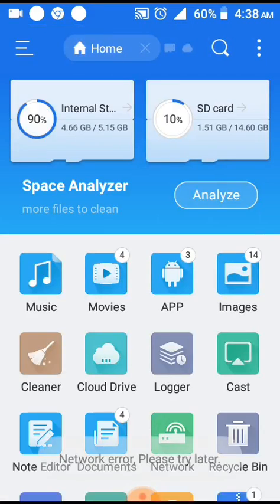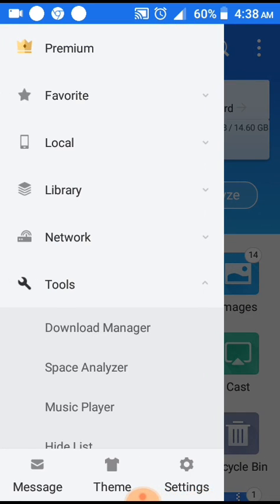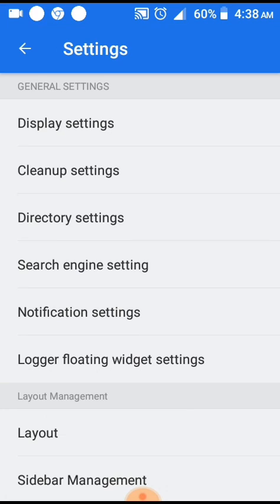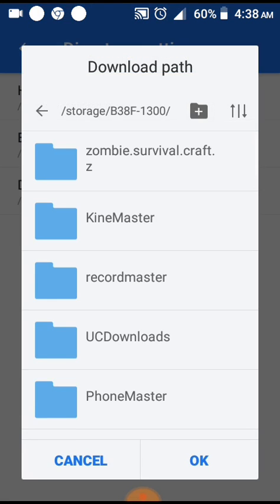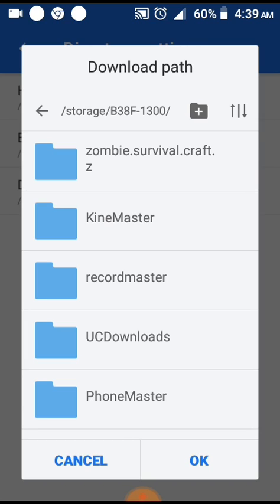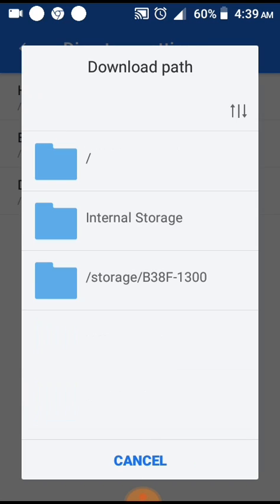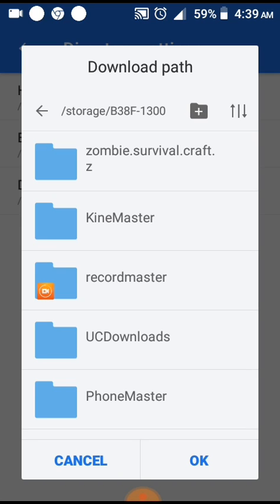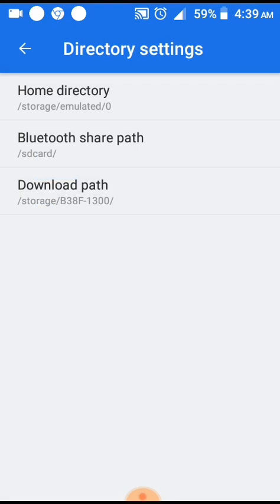How to change your download location through es file explorer directory setting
Hey guys in this video you are gonna lean
How to change your download location through es file explorer very easy